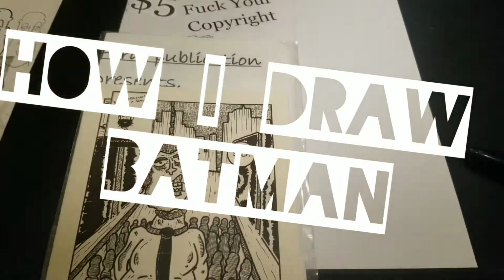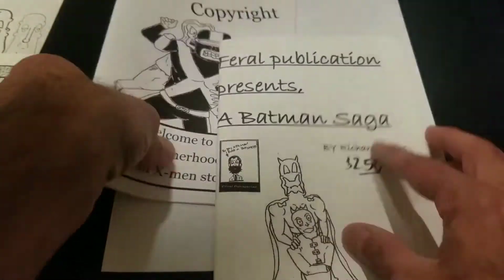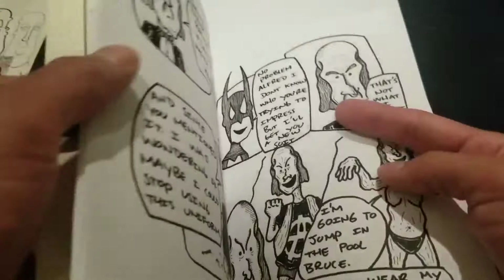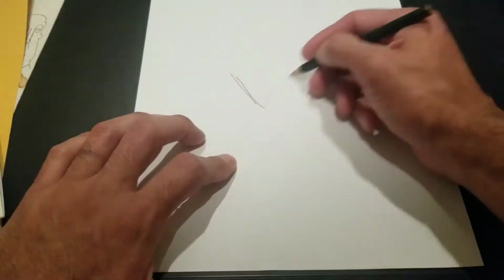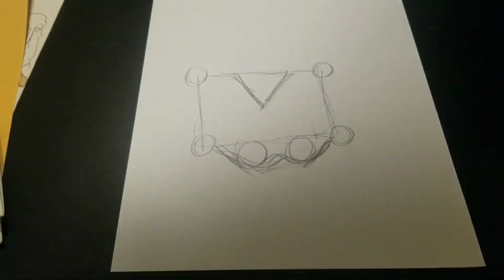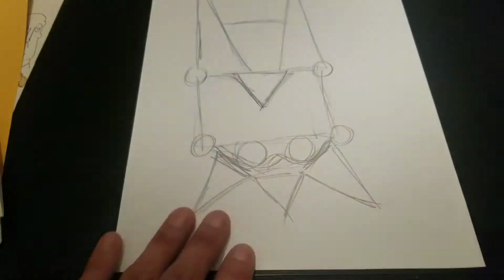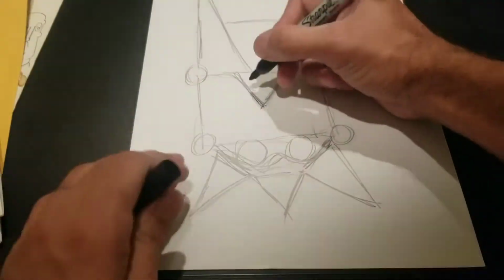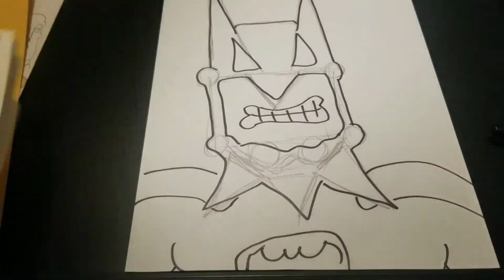How I Draw Batman; Zine Hustle Vlog EP 109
Today I look through some of my old zines and the issue 8 of feral comics and show off my way of drawing batman. Batman is a loved character and most kids would love for you to doodle or show them how to doodle the character so I hope this helps folks make their own version of Batman.

And dont forget to hit up our big cartel shop and get a copy of feral comics which is the comicbook zine anthology that I publish through my publishing company called feral Publication go